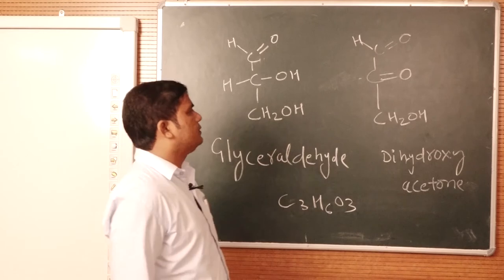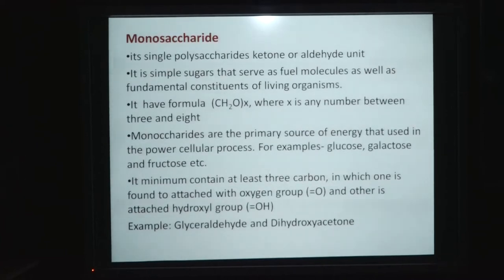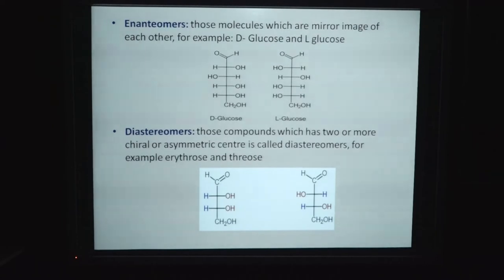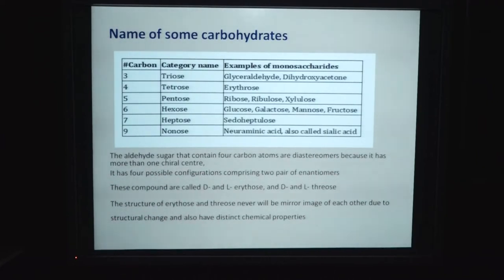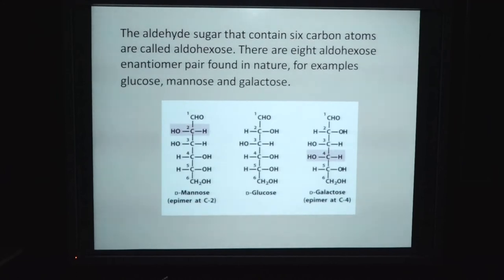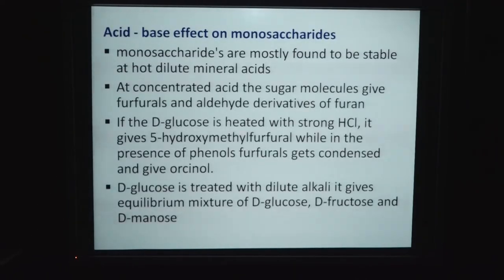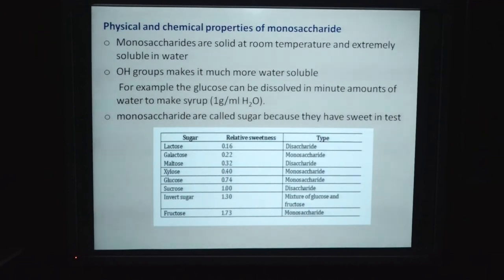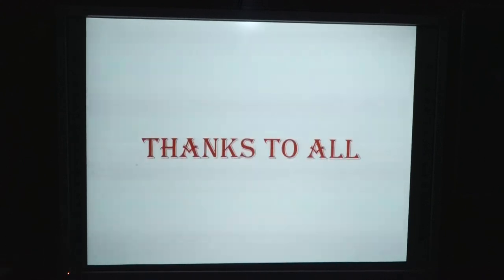Cell and Biomolecules by .Dr.Dharmveer Singh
PROGRAMME -PGBCH

                                     COURSE / PAPER - PGBCH 101

                                                Cell and Biomolecules

                                               (  Part - II  Carbohydrates )

                                                                       by

                                                      Dr.Dharmveer Singh